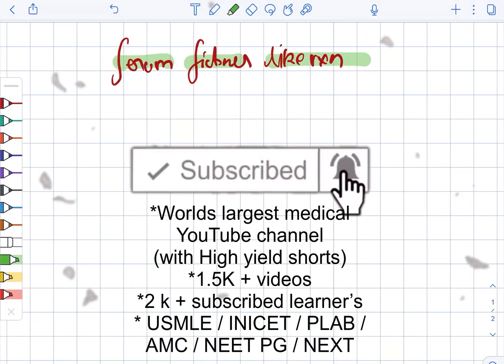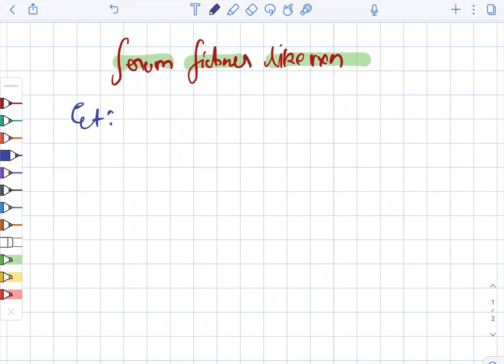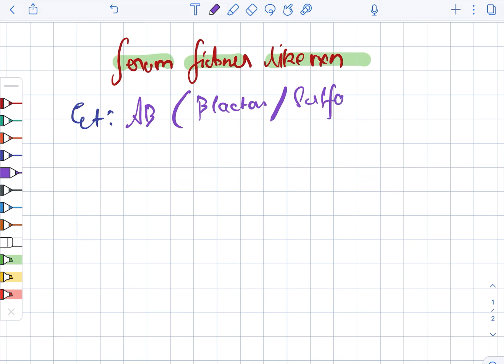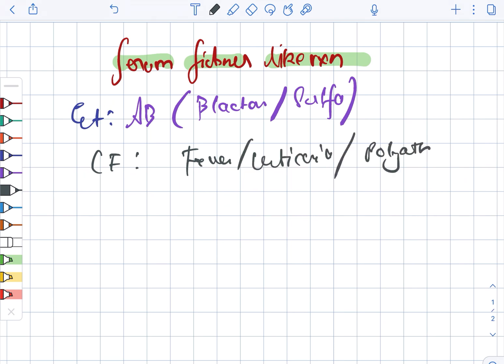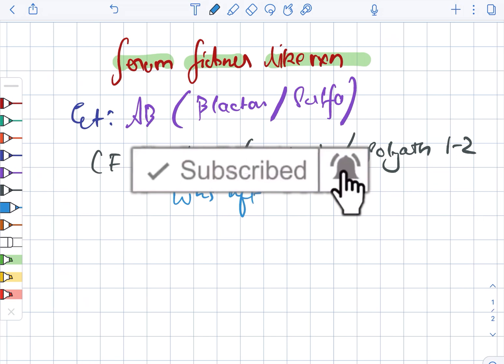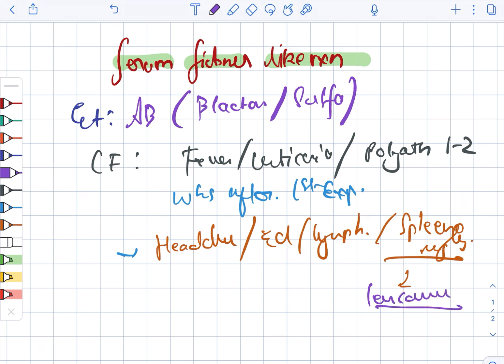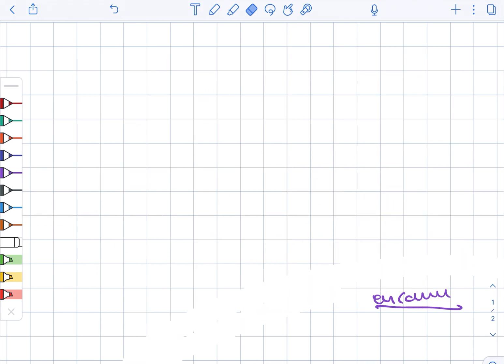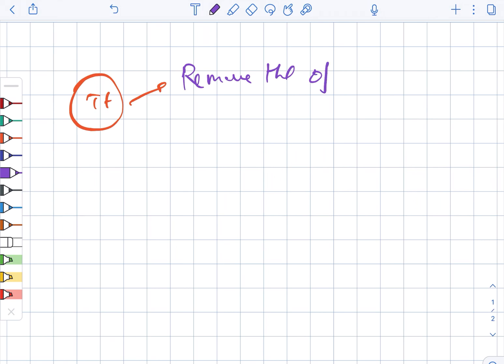Serum sickness like reaction